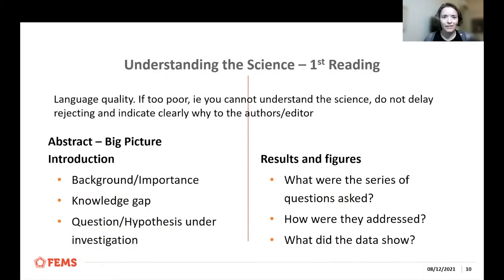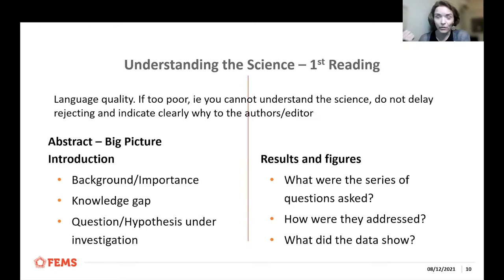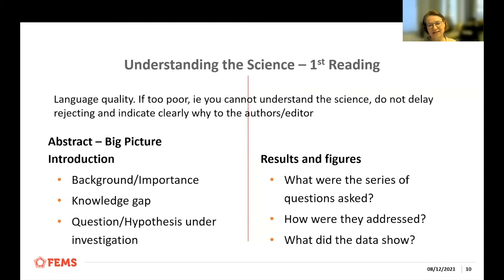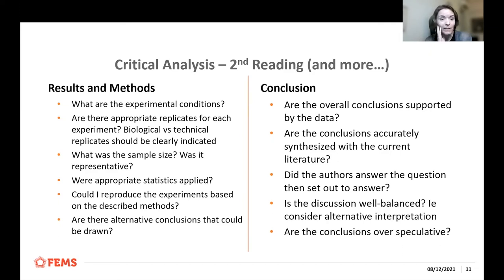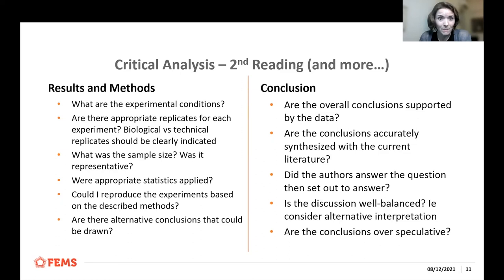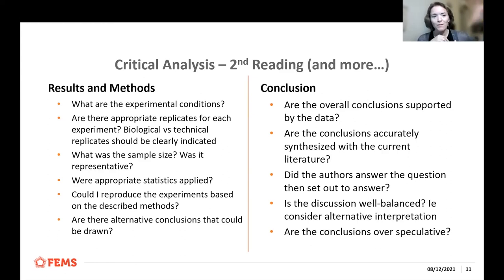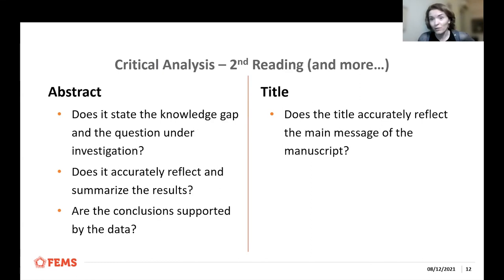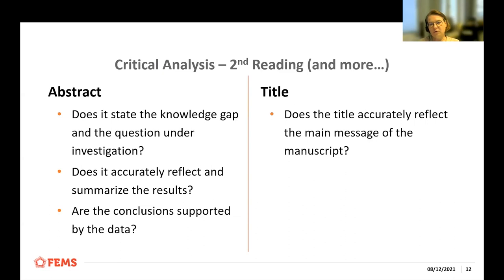A two-step approach to peer review manuscripts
The Editors-in-Chief of FEMS Microbes discuss in a webinar with Early Career Scientists how to peer review manuscripts.

Take home messages for ‘How to peer review’:

When receiving requests to review
• Feel free to say no and to indicate the reason why. Editors-in-Chief appreciate honest feedback.
• Feel free to suggest an alternative reviewer. A colleague of yours might appreciate the chance to review a manuscript, and Editors-in-Chief are grateful for your suggestion
• Be aware of Conflict of Interests for reviewers

While reviewing
• Feel free to indicate for which parts of the manuscript you don’t have the expertise to review
• Write a summary of the manuscript as introduction to your review. This will help you structuring your review and indicates to the Editors-in-Chief that you have a good grasp of the manuscript
• Write a review you’d like to receive

When submitting a review
• You can submit confidential comments to the Editors-in-Chief if needed
• Be aware of the Transparent Peer Review option. Authors can choose to publish the reviews and rebuttals; reviewers can choose to attach their name to their reviews